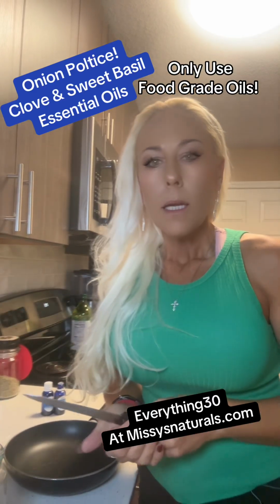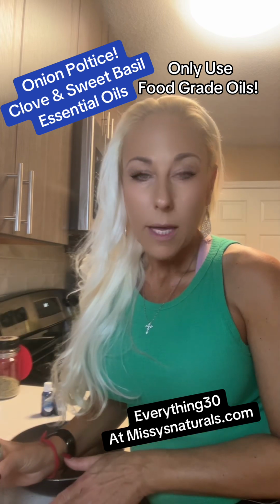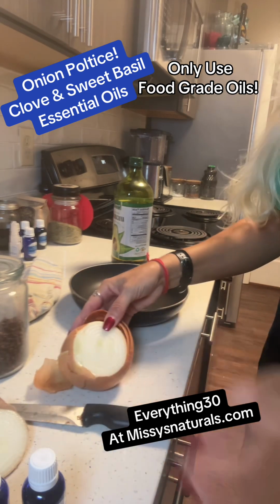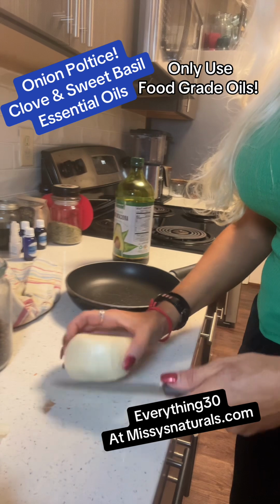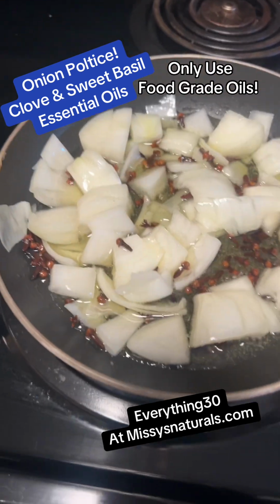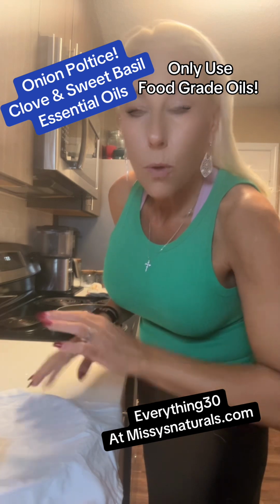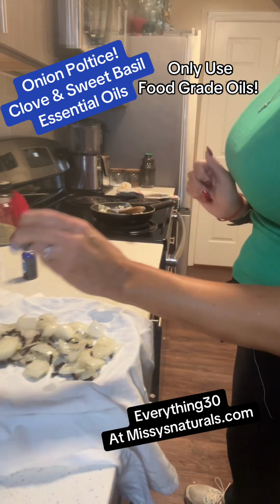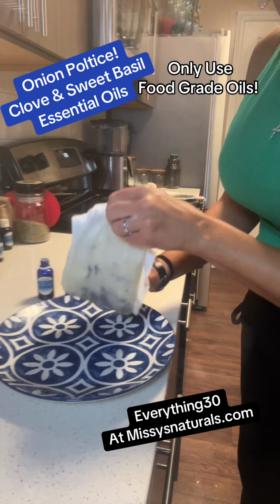Clear Up Covid, Flu, Pneumonia & Colds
Overnight relief! Also do not use essential oils that are not food grade on skin or to ingest.